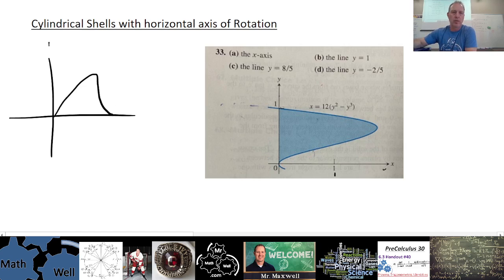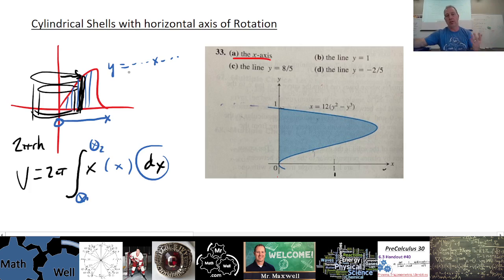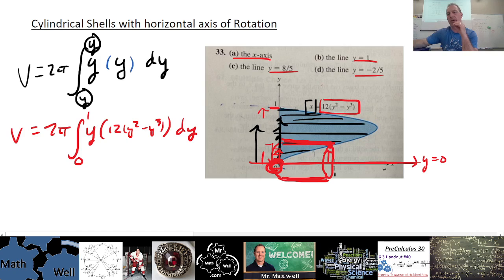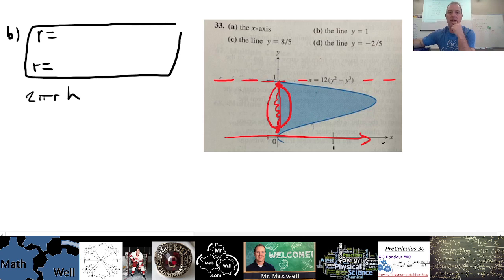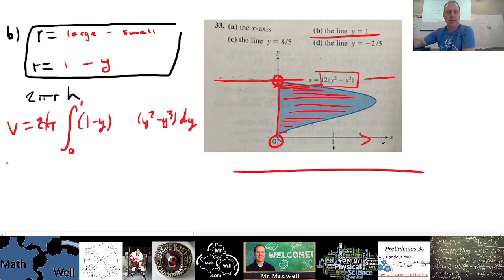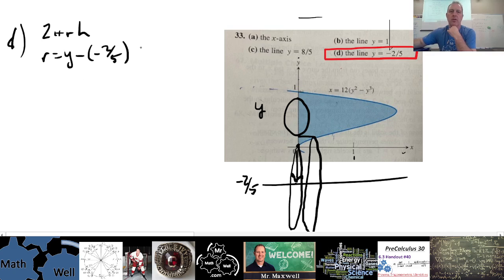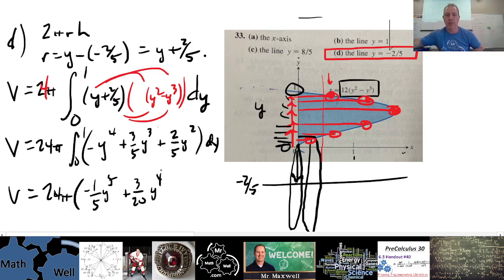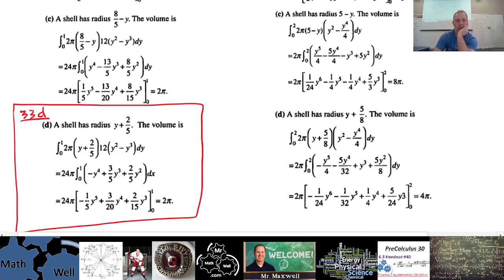AP Calculus 30L Cylindrical Shell Method dy version (mrmathwell)